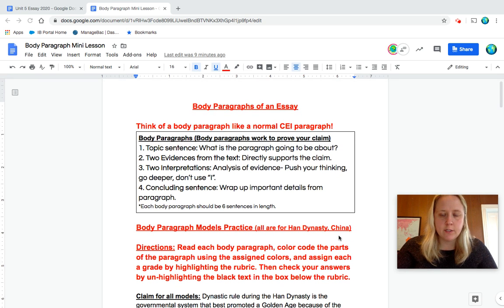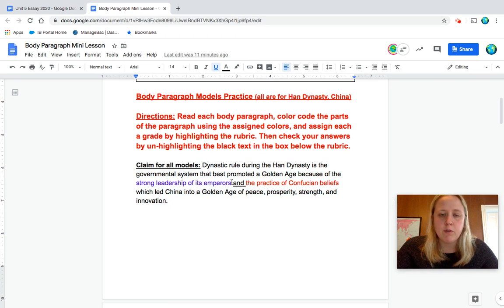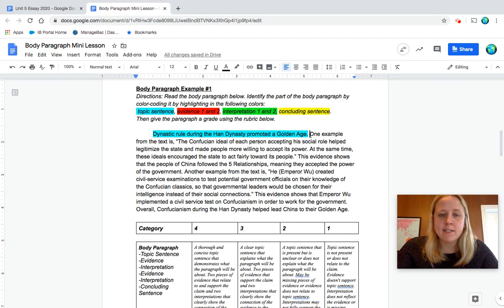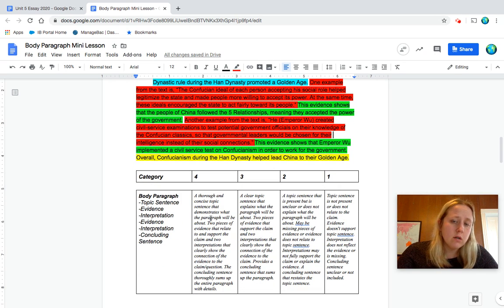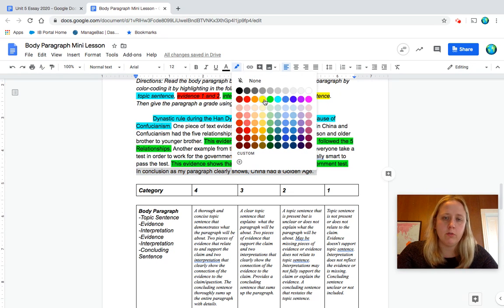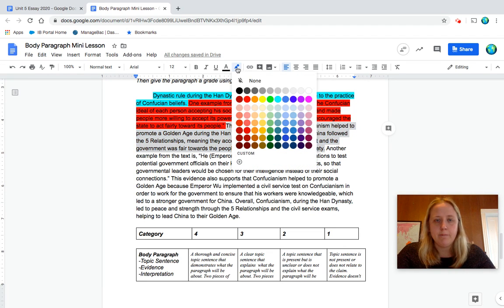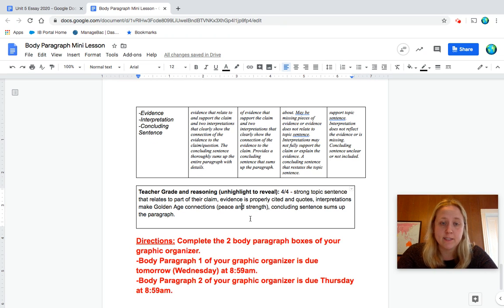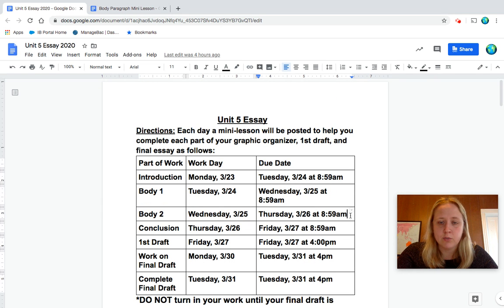Unit 5 Essay Body Paragraphs Mini Lesson